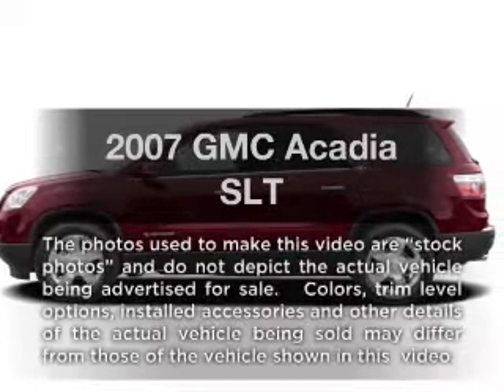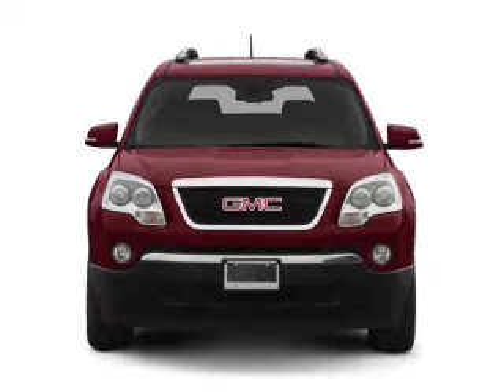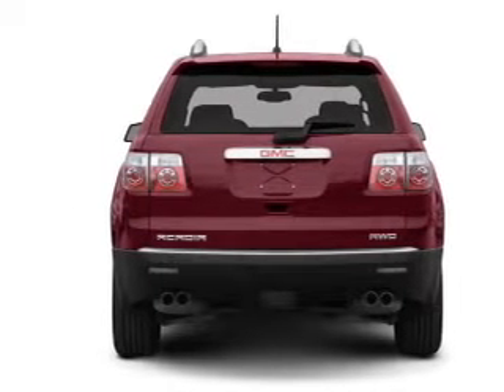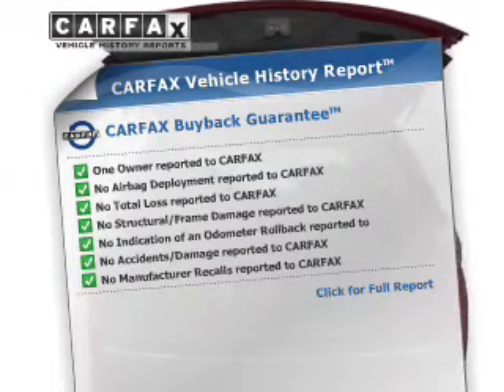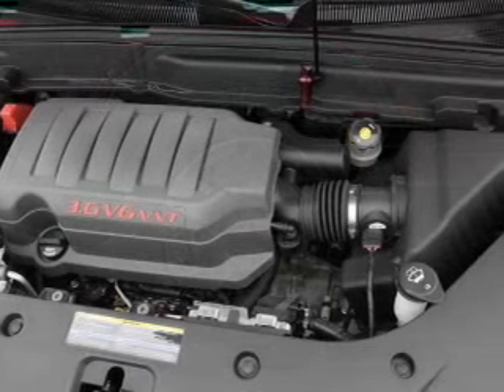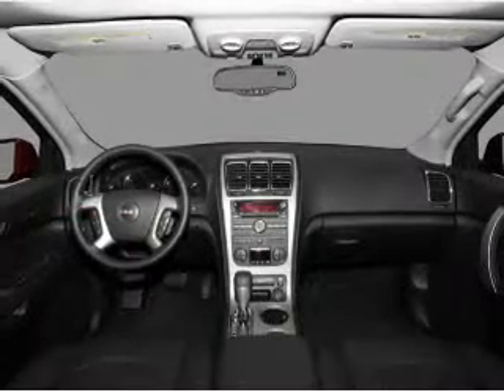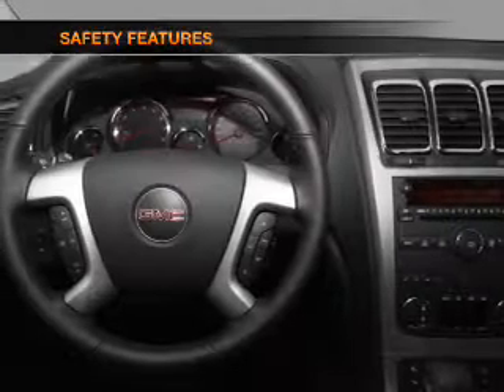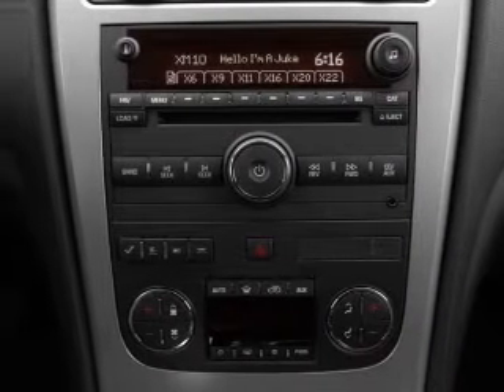2007 GMC Acadia - Muskegon MI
Year: 2007
Make: GMC
Model: Acadia
Trim: SLT
Engine: 3.6 liter 6 cylinder 24 valve
Transmission: 6-Speed Automatic
Color: Blue
Mileage: 49922
Address:
2474 Henry St.